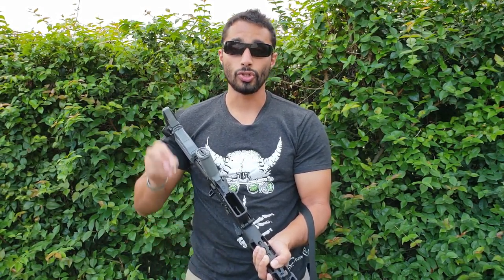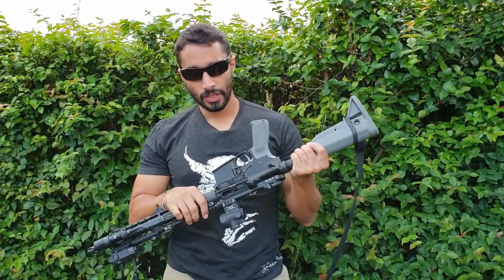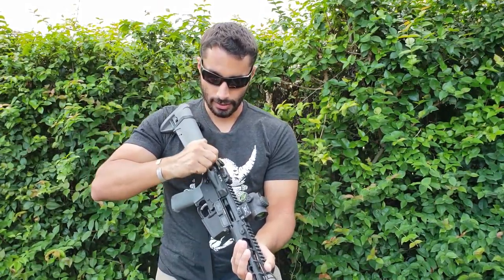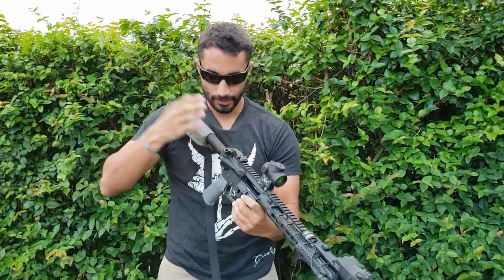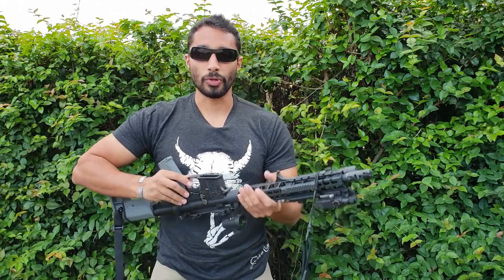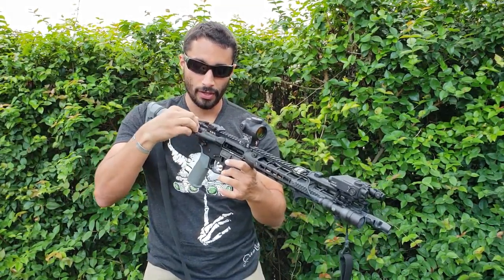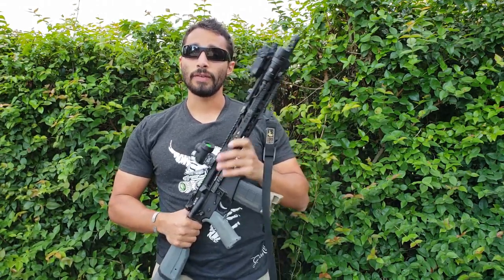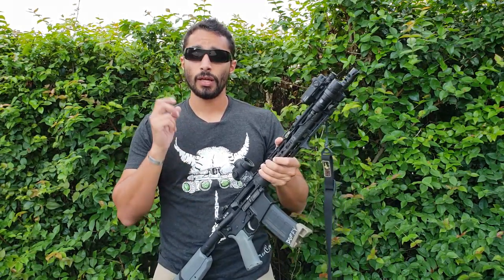Bolt Override Malfunction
How to clear a bolt override malfunction.

US Elite Gear - MOCHABEAR or MOCHABEARFS